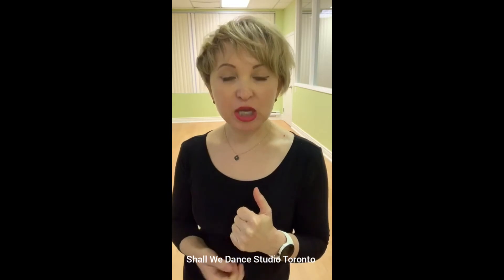Styling & Fitness: 6 Main Directions of Dance - FREE Mini Dance Exercise with Shall We Dance Toronto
Styling & Fitness with a focus on the 6 main directions of dance is the focus for this weeks Dance Exercise videos. We hope you have fun dancing along with our fabulous instructor everyday! New videos daily Mon - Fri.

Shall We Dance Studio Toronto operating since 2004 offers top quality Ballroom and Latin Dance lessons for all ages! Private & Group lessons, and wedding choreography available in person and online!